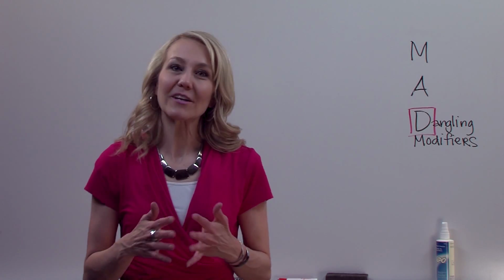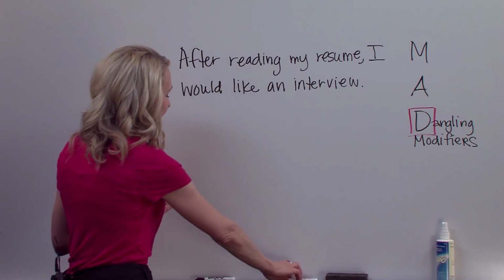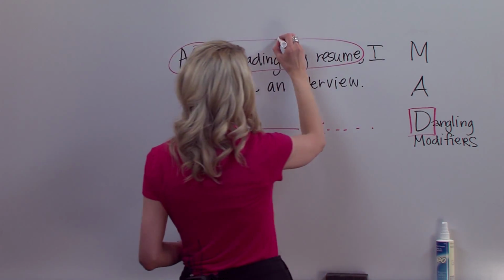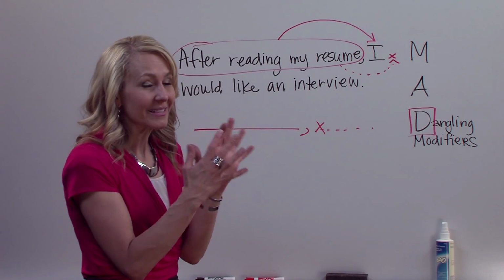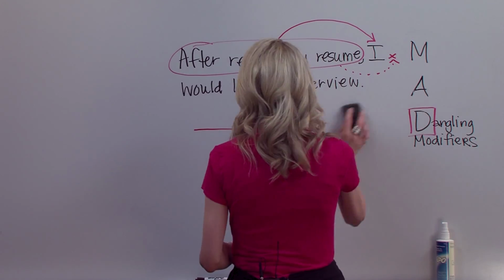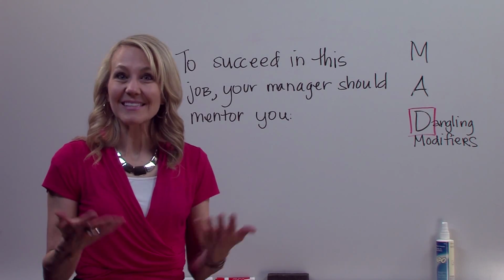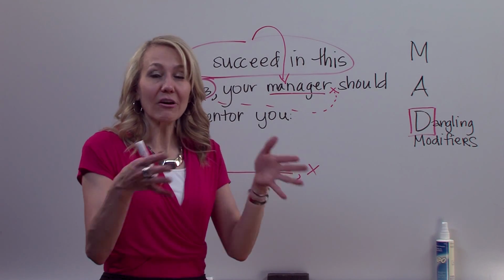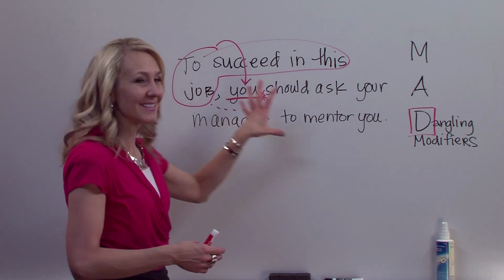Complements #5: Avoiding Adjectives and Adverbs